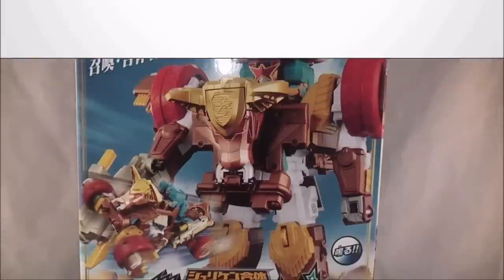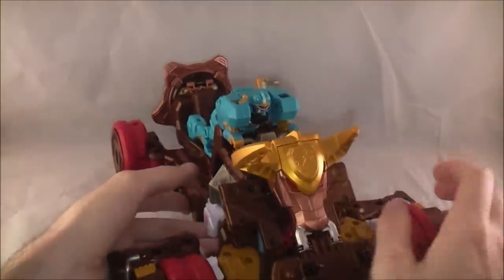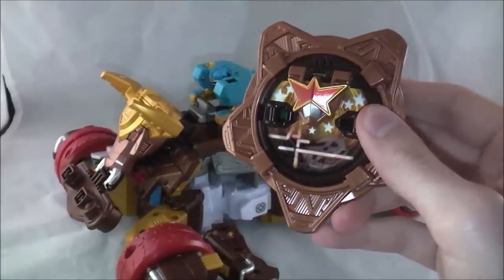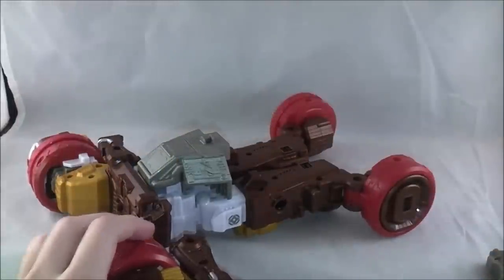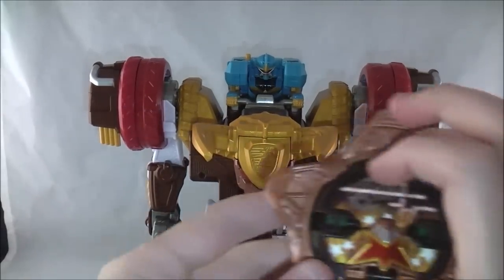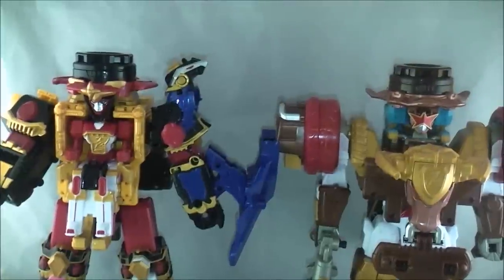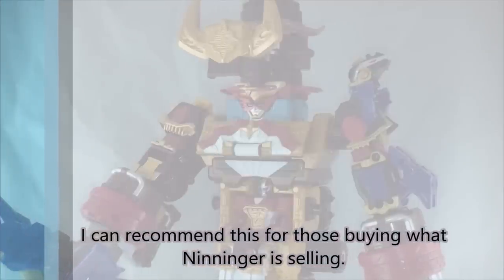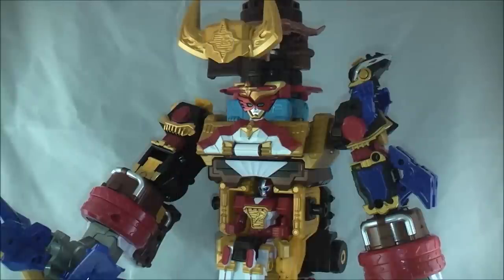DX Bison King Review (Shuriken Sentai Ninninger)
Welcome to my review of DX Bison King from Shuriken Sentai Ninninger. This is the main mecha of Ninningers newest arrival StarNinger! It is comprised of the Bison Buggy and Rodeomaru. It has three different main modes; Rodeomaru riding the buggy, the Mech Bison King, and a combined mode with Shurikenjin, Kin Shurikenjin! Is this a must have for your Ninninger collection? Find out in the review.